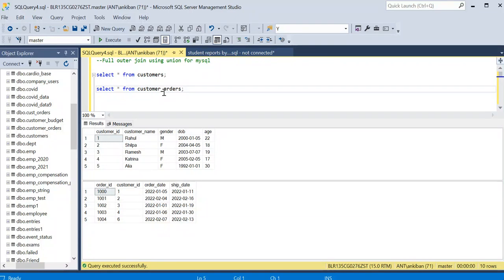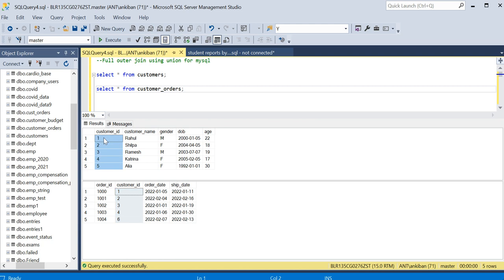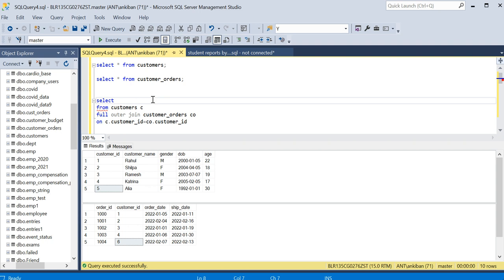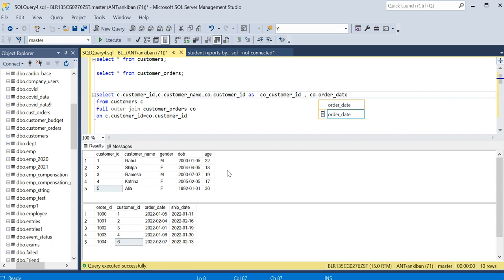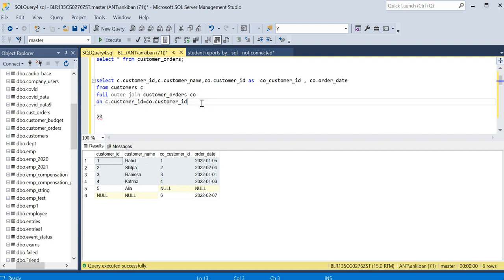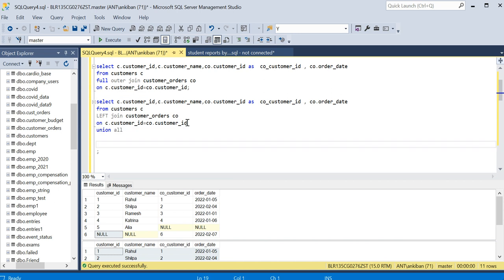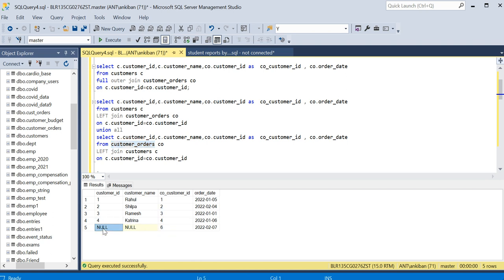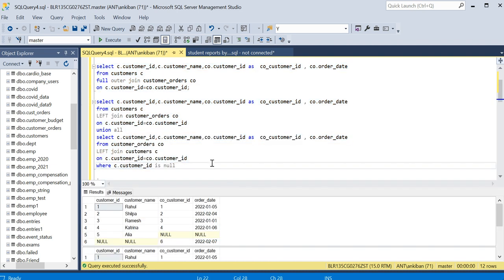SQL Full Outer Join Using UNION For MySQL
MySQL does not support full outer join. In this video we will see how we can make use of UNION to get full outer join.